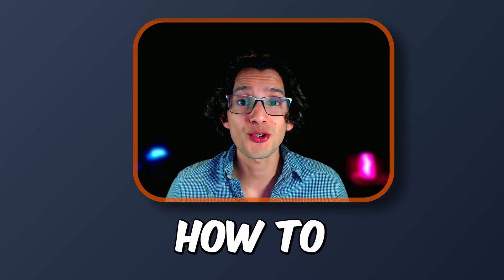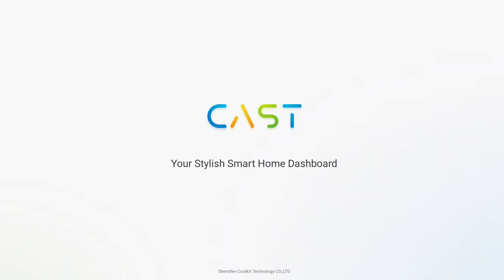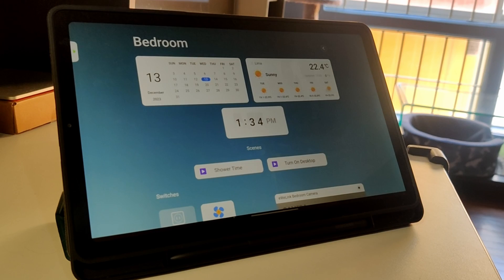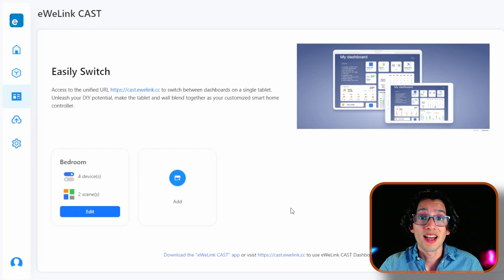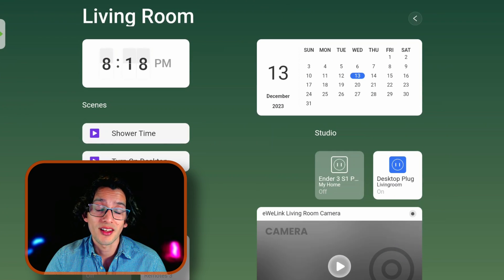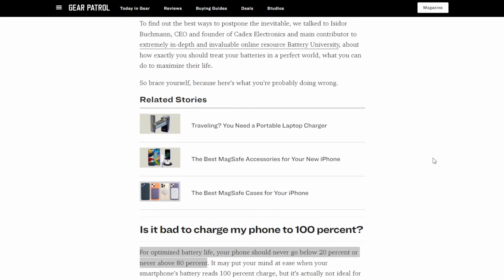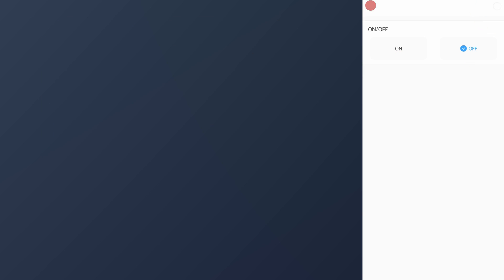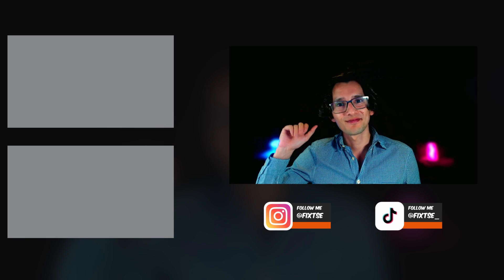Turn Any Tablet Into a Smart Home Control Panel with eWeLink CAST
In this video, we’ll show you how to turn any tablet into a smart home control panel using the eWeLink CAST App.
With this setup, you can easily manage all your eWeLink smart devices from one place and you’ll be able to create your own smart home control panel in no time!

SONOFF MINIR4
- Aliexpress (Matter Version)

SONOFF RF BridgeR2

00:00 Overview
01:25 Prerequisites
01:29 App Configuration
03:22 eWeLink CAST Dashboard Setup
07:02 Permanent Installation
09:23 Use it when charging/docked